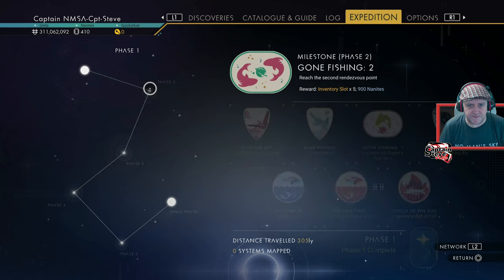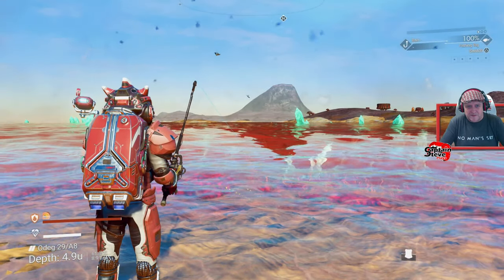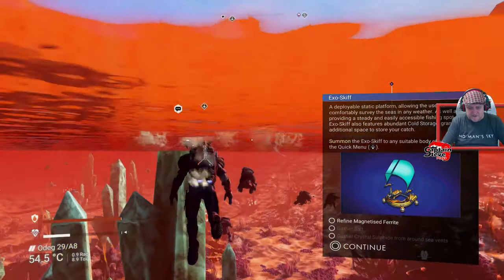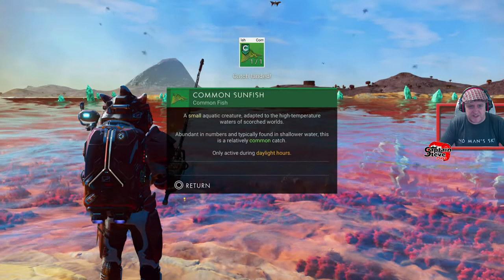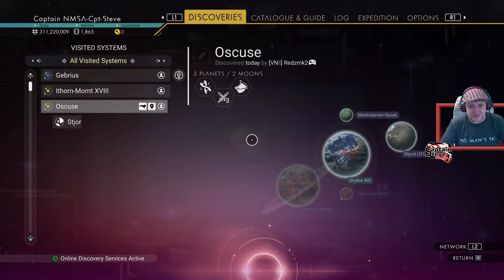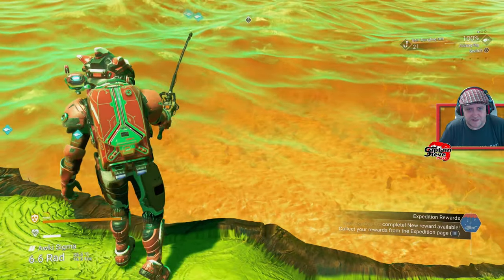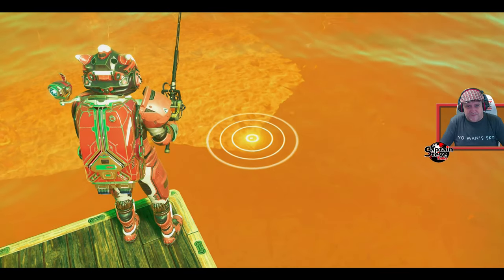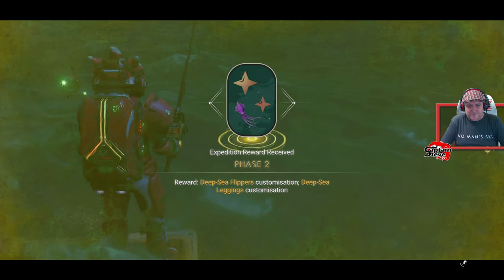No Man's Sky Aquarius - Get The Leggings and Flippers - Phase 2 - NMS Expedition 15